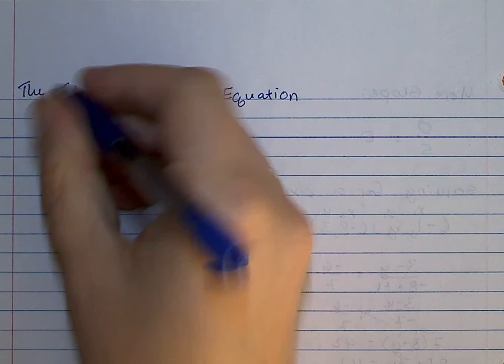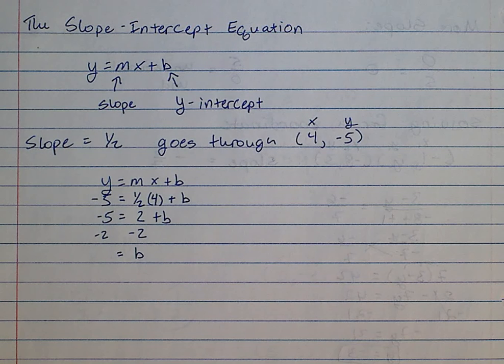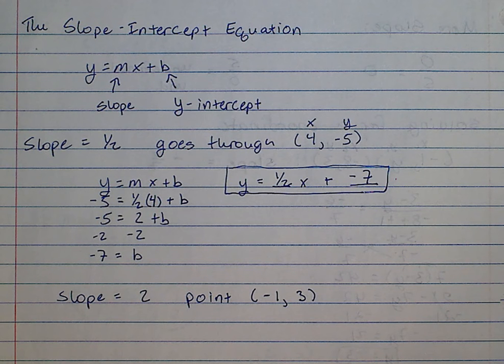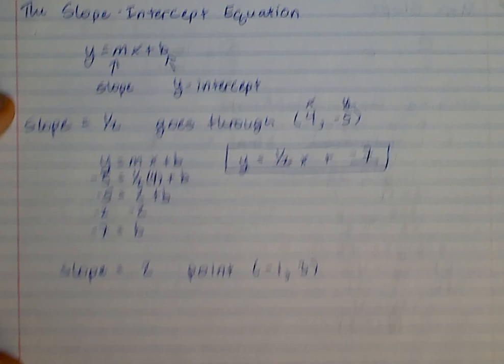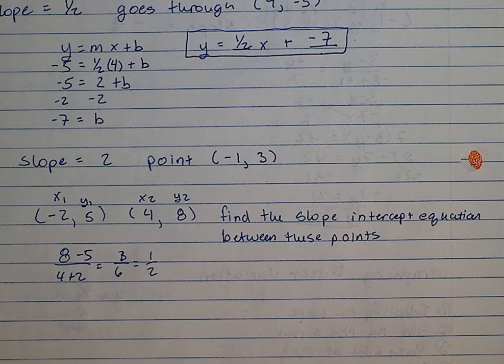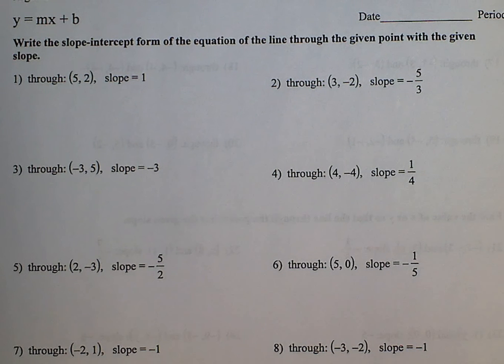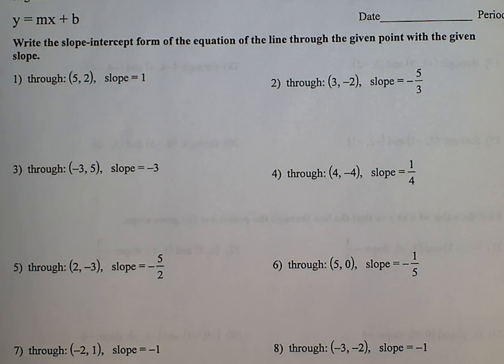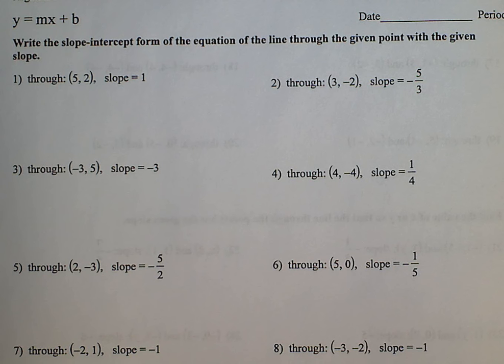Algebra 1 Notes Slope Intercept Equation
Algebra 1 notes on finding the slope intercept equations